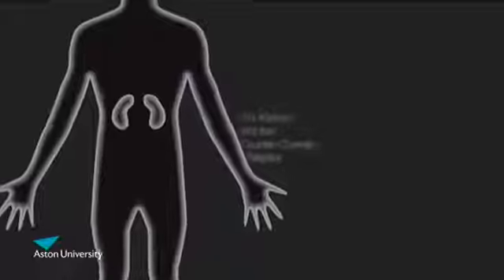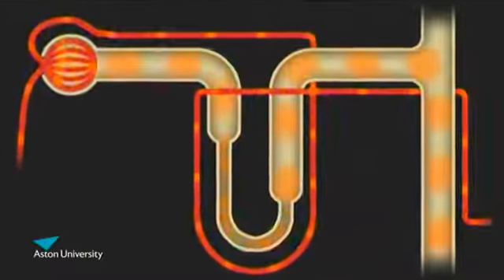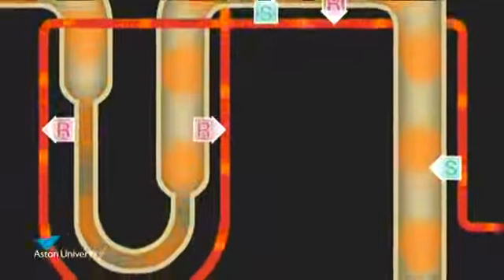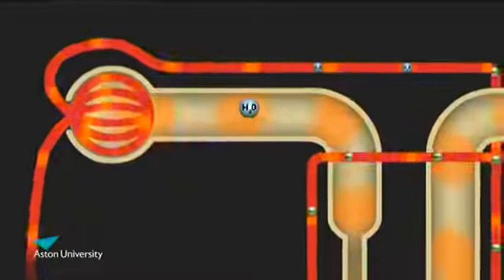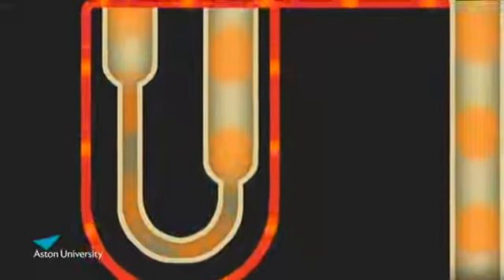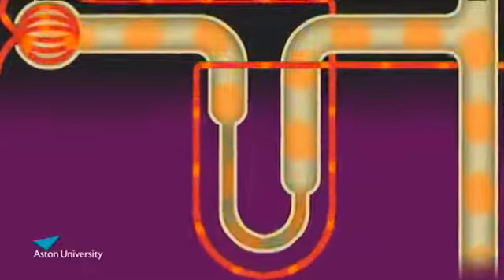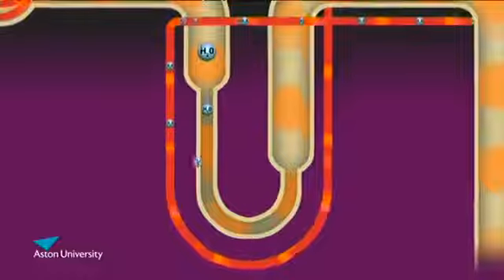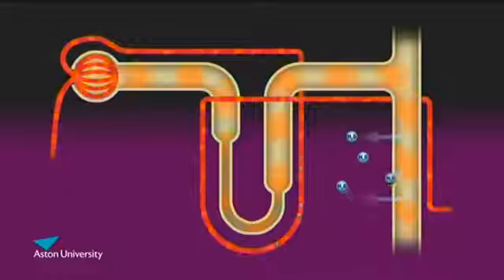Counter current Multiplier/ Urine Formation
Chapter 15 : Biology part 2